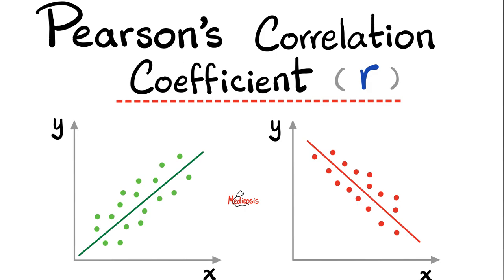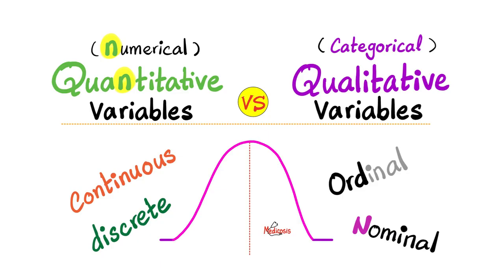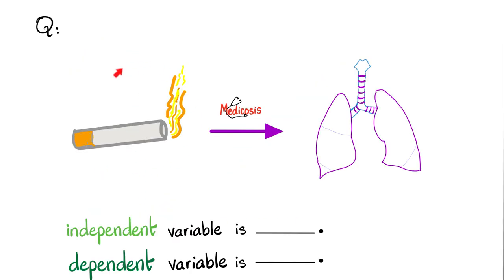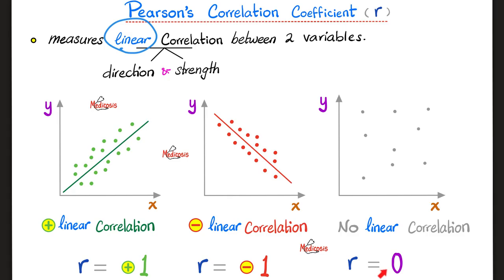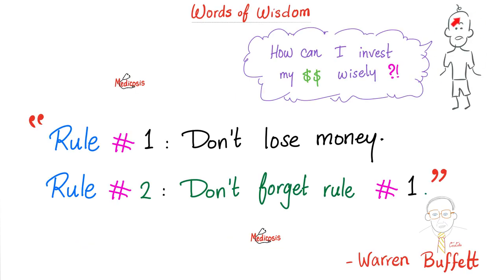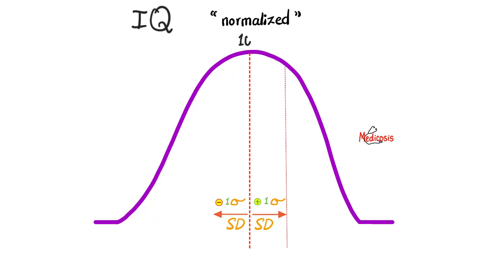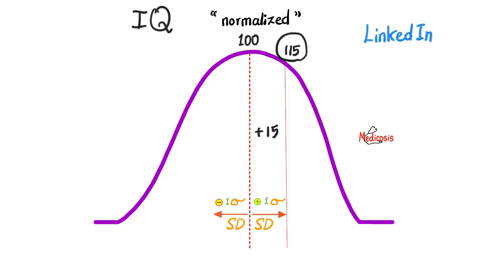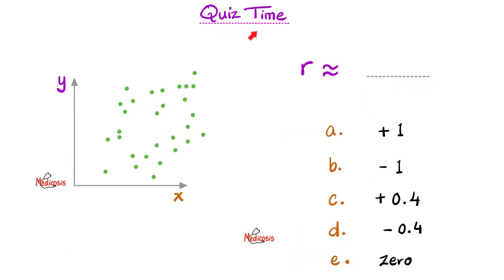Pearson's Correlation Coefficient (r) - Positive and Negative - Linear Correlation - Statistics